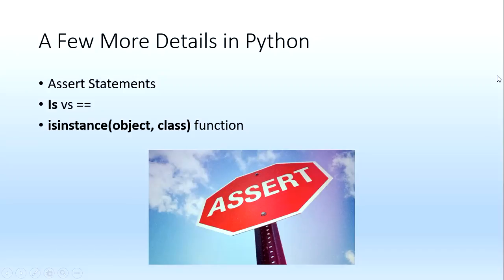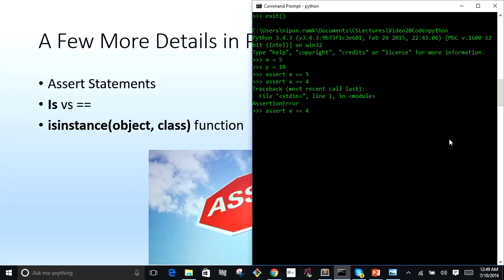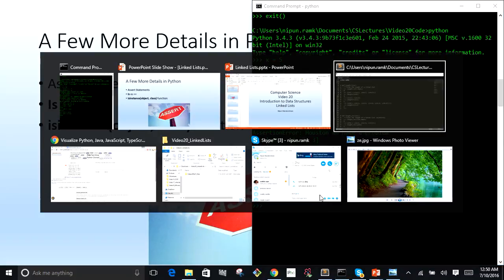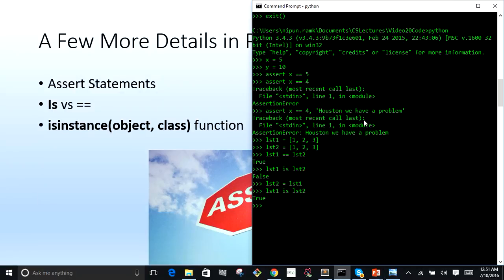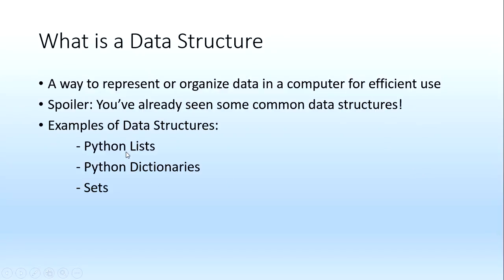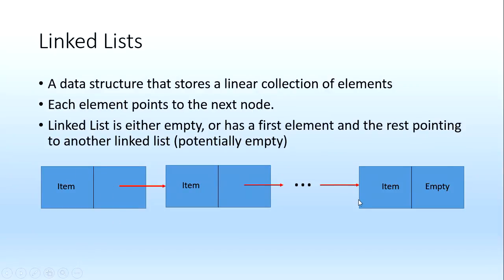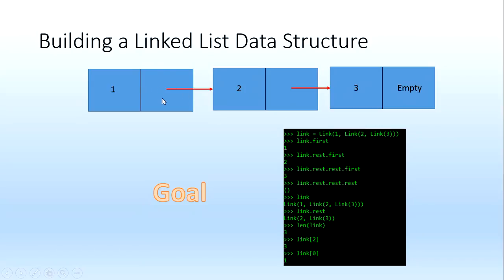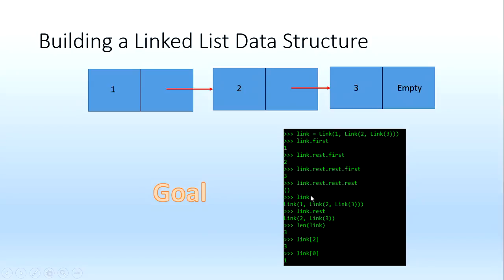Introduction to Programming Paradigms: Video 20 - Part 1: Linked Lists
Introduces the concept of the linked list data structure.